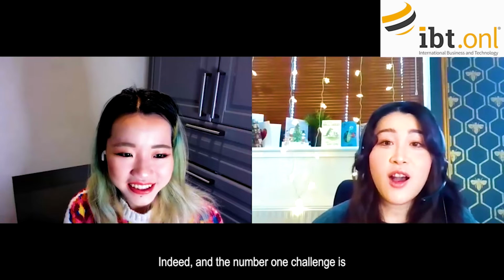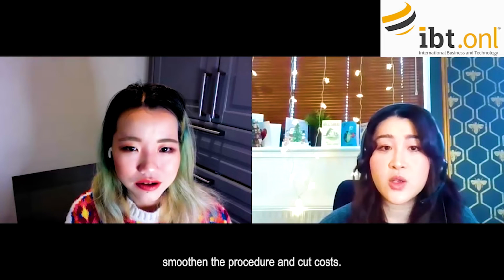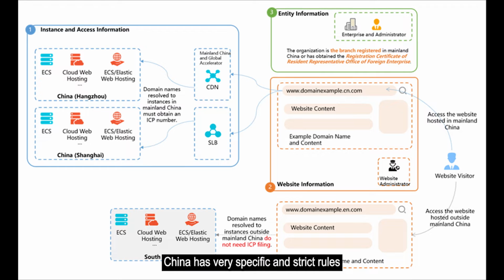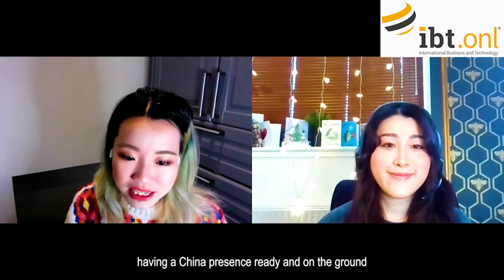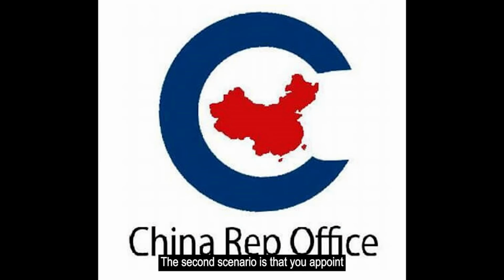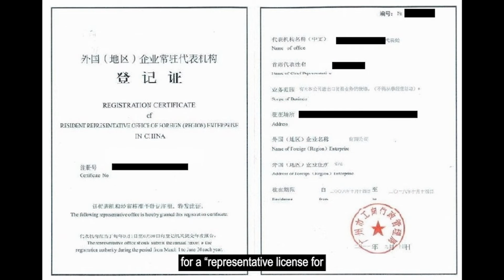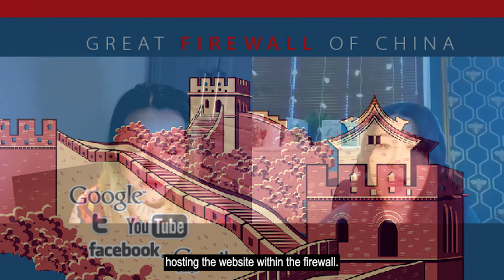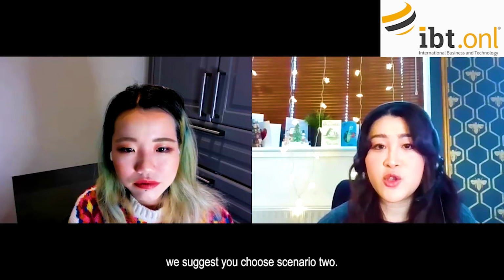Online Global In China: How to build your brand & launch your Chinese Website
In this video, we discuss the main challenges that US exporters face when entering the Chinese market, and the most important best practices exporters need to be aware of upon entering this unique and rewarding market. High on the list of of considerations is the environment of tightening firewalls and restrictions. Exporters must be aware that common online platforms including Google, Facebook, Twitter, YouTube, Instagram and LinkedIn are all blocked in China.

Therefore, to succeed in this market, exporters need to adapt their strategies to suit the local equivalents.

We would love to hear from you, get in touch!

Ensuring that your business is a cognisant of the specificities of the online environment in China is a vital step towards your export business crafting a winning strategy to help increase your exports, sales, brand, and business internationally.